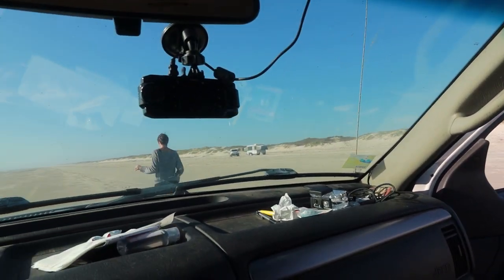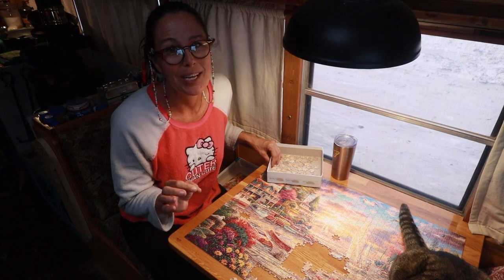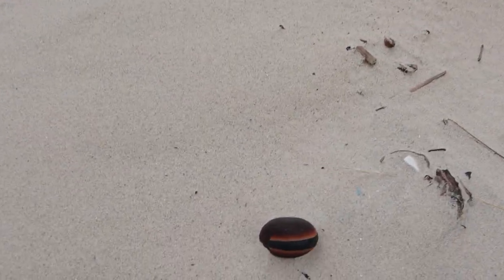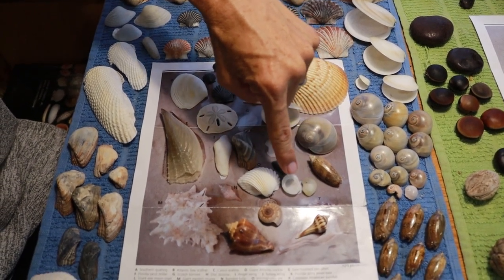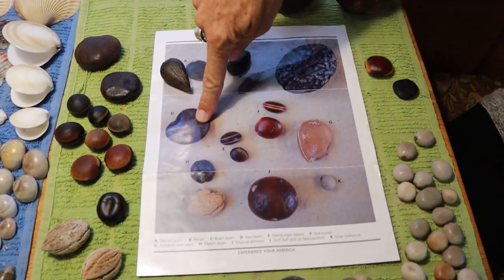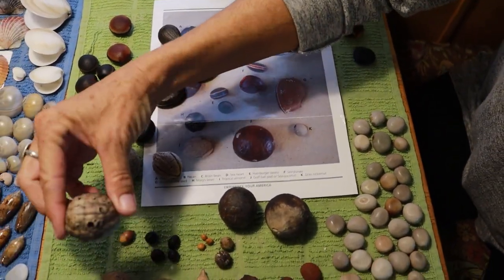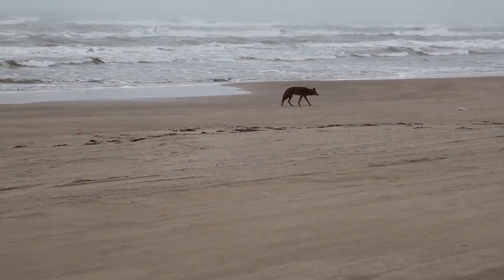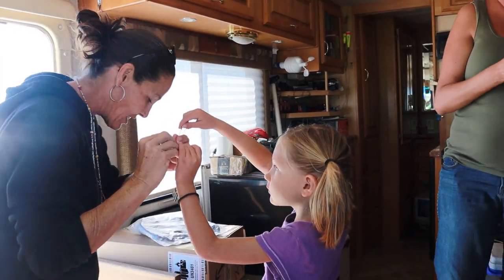Discovering Seashells and Sea Beans on Padre Island Texas!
Beachcombing in the Gulf of Mexico has become my new favorite pastime. No, seriously! We've jokingly called me Superfinder for years because of my uncanny ability to find lost items... but I had no idea how addicted I would become to the never-ending Easter Egg Hunt of searching for seashells and sea beans! I had never even heard of sea beans before, until I picked up those information sheets at the Padre Island Visitor Center. You find the sea beans up near the sand dunes instead of at the waters edge where the shells are! I hope you have as much fun finding these treasures as I did!
**For Seashell & Sea Bean Grab Bags, scroll down to our Etsy Link!

Every little bit helps us keep producing these videos!

Hitchhiker's Guide by The Flix

𝐌𝐚𝐢𝐥𝐢𝐧𝐠 𝐀𝐝𝐝𝐫𝐞𝐬𝐬:
Bussy McBusface

Everything we use to make these videos:

   * Canon M50 mk1
   * DJI Mavic Pro 1 & 2 Drone

About Us:

Hi! We're Mike & Kerry, the proud owners of a 1992 Bluebird rear engine (pusher), 40' school bus! We named her Bussy McBusface in honor of the RRS Boaty McBoatface travesty!
We built a Tiny-Home-in-a-Bus for full-time living in the most adventure-friendly way possible. Bussy was never meant to be parked in a driveway, waiting for weekend trips or holiday getaways. After we finished the build, we packed everything we kept into the bus and drove away from our old house and into the world of off-grid living, aka boondocking, and endless travel adventures!
Since we planned to be boondocking the majority of the time, we made choices such as; a 100-gallon water tank, an Air Head composting toilet, a 1500w solar power system with 1000Ah in AGM batteries, etc.  We'd love to have you stick around and follow us on our journey, from our Skoolie Build Series, to infinite buslife adventures beyond!

Mike & Kerry